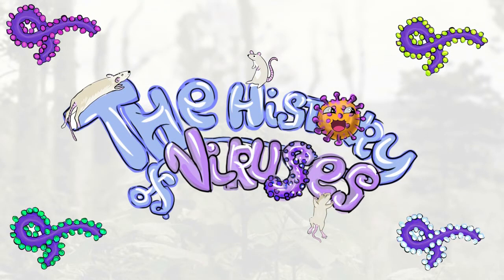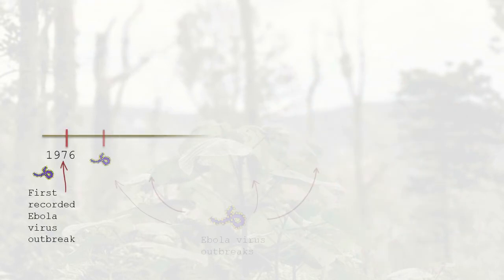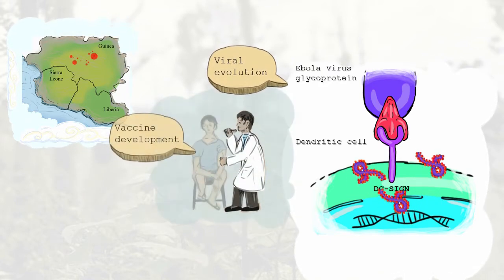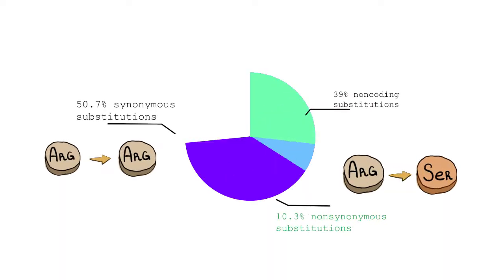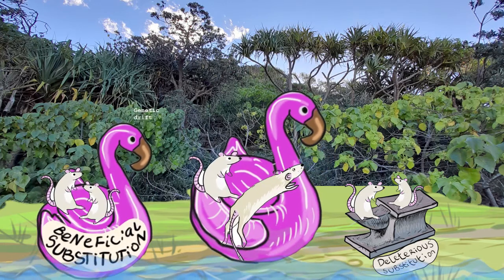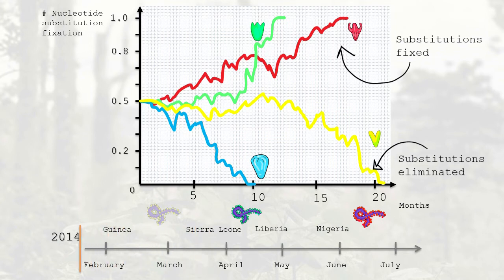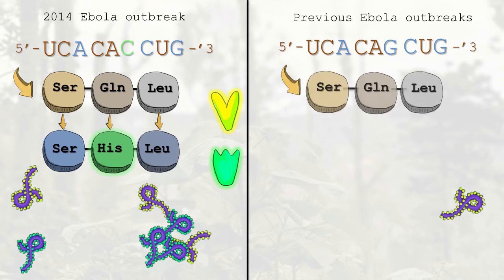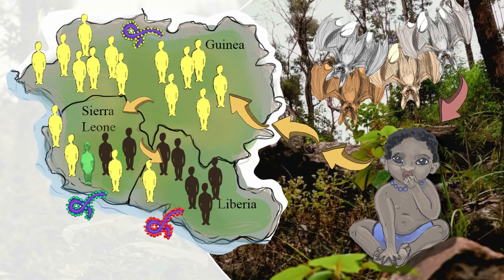Time’s ticking: Unravelling Ebola’s evolution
Is Ebola evolving? How well do we understand what is happening with the Ebola virus? Find the answers in this review of: Genomic surveillance elucidates Ebola virus origin and transmission during the 2014 outbreak. Gire SK, Goba A, Andersen KG, Sealfon RS, Park DJ, et al. Science. 2014 Sep 12;345(6202):1369-72. doi: 10.1126/science.1259657.

How much do we know about the Ebola virus? Ebola virus (EV, family Filoviridae) is a novel human pathogen first discovered in the 1976. Ebola virus causes Ebola virus disease (EVD). This is a highly contagious and deadly human pathogen with a mortality rate of 50-90%. The first outbreak of EVD occurred near the Ebola River in Democratic Republic of Congo in the 1976. Since then, dozens of small outbreaks have occurred due to the zoonotic spillovers from bushmeat, primarily bats and non-human primates. In the 2014, the largest EVD outbreak occurred with a death toll of 11,310 people from 28,616 infected in tropical West Africa. Prior to this particular outbreak, EV was not of much health concern in non-African countries and its genome was not properly and fully characterised. However, throughout the 2014 EV outbreak, many research teams were deciphering Ebola’s genome from different patients to understand what made it so contagious and deadly. Stephen Gire and colleagues (Pardis Sabeti lab) fully sequenced many genomes of the Ebola virus strains throughout time and from different patients. Their findings determined the full EV genome as well as the characterisation of nucleotide substitutions which potentially could unravel the pathogenicity of EV. Gire and colleagues have also applied complex bioinformatics analysis of the EV transmission and evolution through the molecular clocking. Their findings were consistent with the concept of neutral theory of molecular evolution. In this video, we are going to discuss Gire and colleagues’ paper and attempt to understand how their research may aid in better theragnostics, outbreak response and getting prepared for future pandemics.

Creator: Maria Victorova

References:
Aleksandrowicz, P., A. Marzi, N. Biedenkopf, N. Beimforde, S. Becker et al., 2011 Ebola virus enters host cells by macropinocytosis and clathrin-mediated endocytosis. The Journal of Infectious Diseases 204: S957-S967.
Alvarez, C. P., F. Lasala, J. Carrillo, O. Muñiz, A. L. Corbí et al., 2002 C-type lectins DC-SIGN and L-SIGN mediate cellular entry by Ebola virus in cis and in trans. Journal of Virology 76: 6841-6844.
Diehl, W. E., A. E. Lin, N. D. Grubaugh, L. M. Carvalho, K. Kim et al., 2016 Ebola virus glycoprotein with increased infectivity dominated the 2013–2016 epidemic. Cell 167: 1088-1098. e1086.
Gire, S. K., A. Goba, K. G. Andersen, R. S. Sealfon, D. J. Park et al., 2014 Genomic surveillance elucidates Ebola virus origin and transmission during the 2014 outbreak. Science 345: 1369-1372.
Hammou, R. A., Y. Kasmi, K. Khataby, F. E. Laasri, S. Boughribil et al., 2016 Roles of VP35, VP40 and VP24 proteins of Ebola virus in pathogenic and replication mechanisms. CRTOMIR P., Ebola, Croácia: Intechopen: 101-117.
Ho, S., 2008 The molecular clock and estimating species divergence. Nature Education 1: 1-2.
Keita, A. K., F. R. Koundouno, M. Faye, A. Düx, J. Hinzmann et al., 2021 Resurgence of Ebola virus in 2021 in Guinea suggests a new paradigm for outbreaks. Nature 597: 539-543.
Laird, C. D., B. L. McConaughy and B. J. McCarthy, 1969 Rate of fixation of nucleotide substitutions in evolution. Nature 224: 149-154.
Lee, J. E., and E. O. Saphire, 2009 Ebolavirus glycoprotein structure and mechanism of entry. Future Virology 4: 621-635.
Leroy, E. M., B. Kumulungui, X. Pourrut, P. Rouquet, A. Hassanin et al., 2005 Fruit bats as reservoirs of Ebola virus. Nature 438: 575-576.
Manguvo, A., and B. Mafuvadze, 2015 The impact of traditional and religious practices on the spread of Ebola in West Africa: time for a strategic shift. The Pan African Medical Journal 22.
Nevo, E., 2001 Genetic Diversity, pp. 195-213 in Encyclopedia of Biodiversity, edited by S. A. Levin. Elsevier, New York.
Preston, R., 2014 The Ebola Wars. The New Yorker: 42.
Sullivan, N., Z.-Y. Yang and G. J. Nabel, 2003 Ebola virus pathogenesis: implications for vaccines and therapies. Journal of Virology 77: 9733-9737.
Tenaillon, O., and I. Matic, 2020 The impact of neutral mutations on genome evolvability. Current Biology 30: R527-R534.